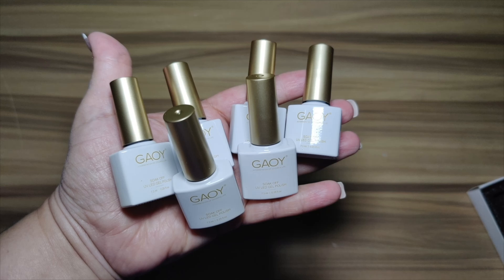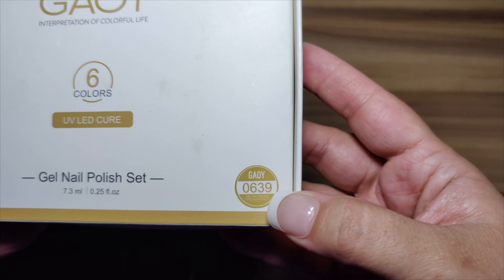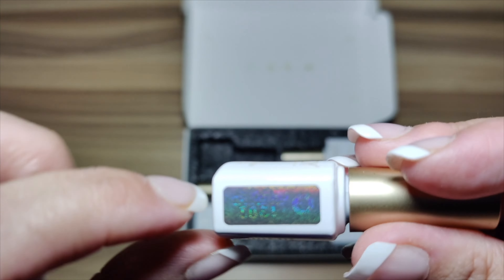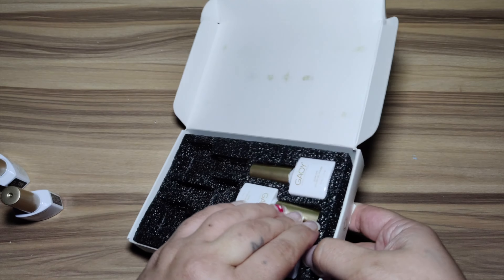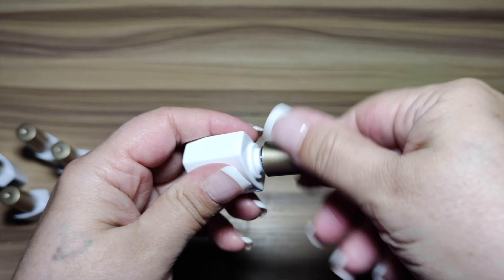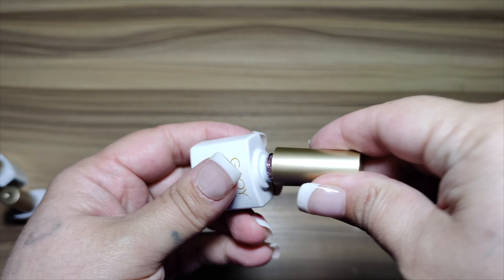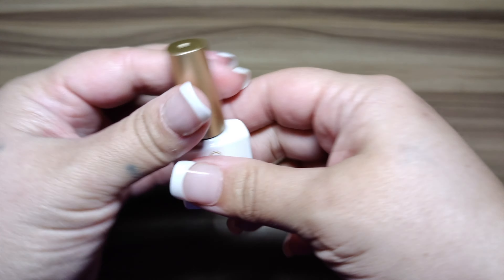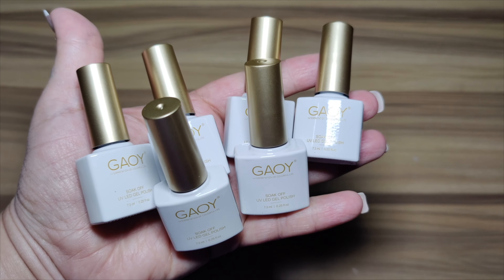GAOY Reflective Glitter Gel Nail Polish Set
Apply a gel top coat for a gorgeous shimmery and sparkly finish. Heat up in winter to reduce thickness. Cure with UV light for the 60s to dry.
PACKAGE INCLUDES 6 gel polish colors of 0.25 fl. oz (7.3ml) each. Basic gel nail set to enjoy nail art from the comfort of your own home!

TOXICS FREE: Lower odor compared to traditional nail polish. All ingredients are in strict compliance with the FD&C Act and SGS certified.
LONG-LASTING: Last around 4 weeks if properly buffed on your nail bed and applied base coat & top coat. Any problems, send us an Amazon message and we will nail it!